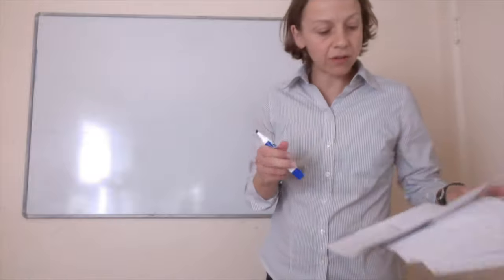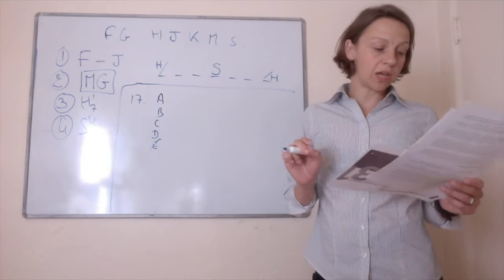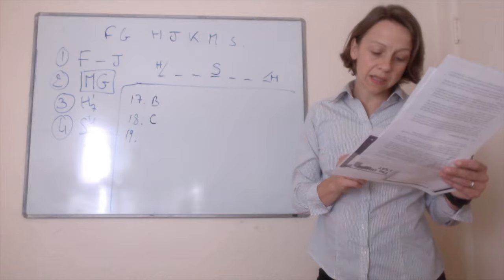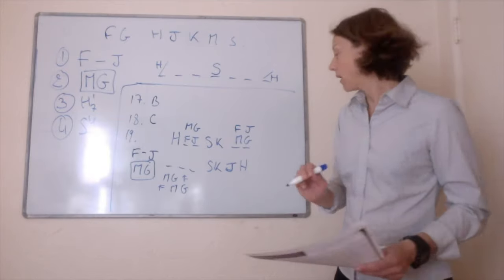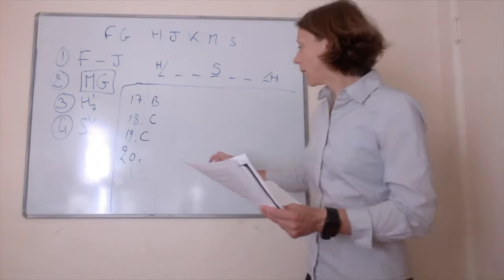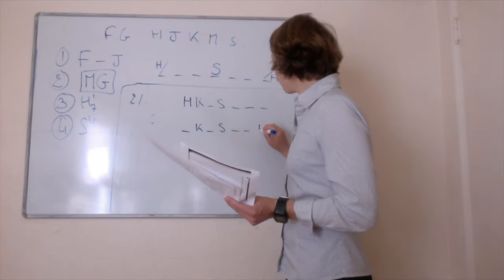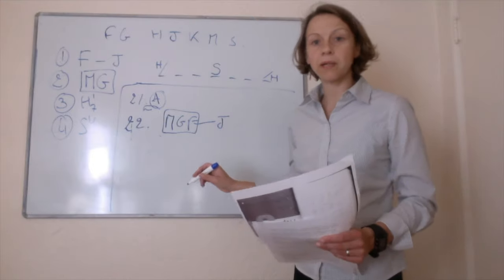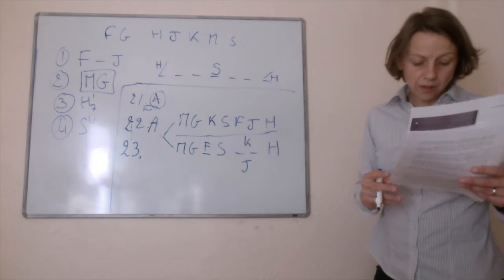PT30 Section 1 Game 4 Toy Trucks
This video is about Prep Test 30, Section 1, Game 4: the toy trucks line up.